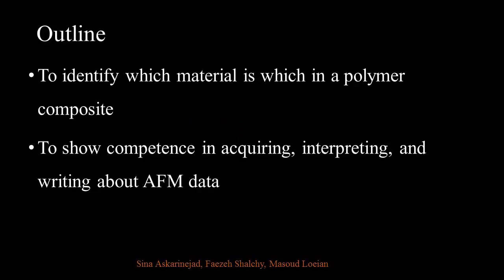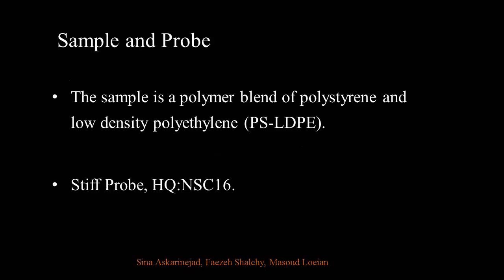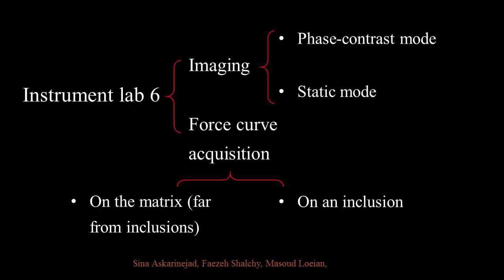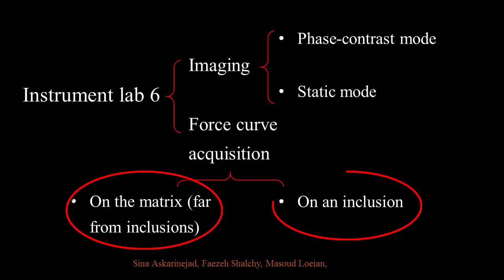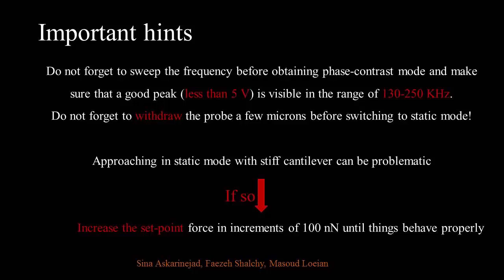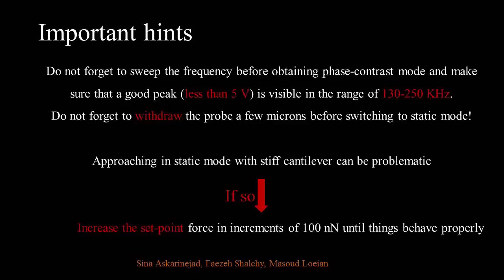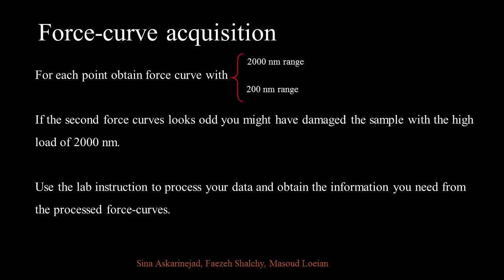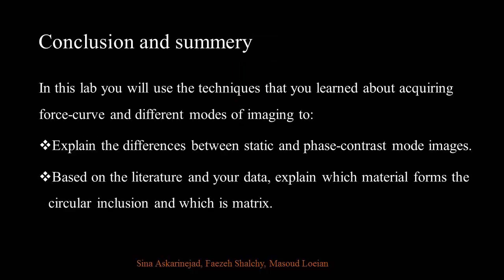NaioAFM Tutorial 8, Force-Curve Interpretation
NaioAFM Tutorial 8 was made by Sina Askarinejad (speaker), Faezeh Shalchy, and Masoud Loeian, graduate students in PH 561, Atomic Force Microscopy, Spring 2015.